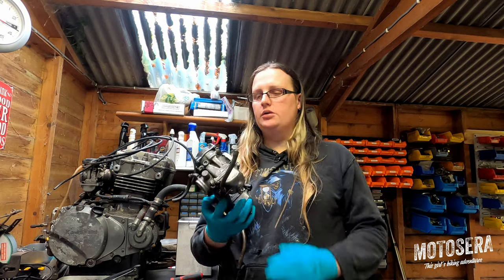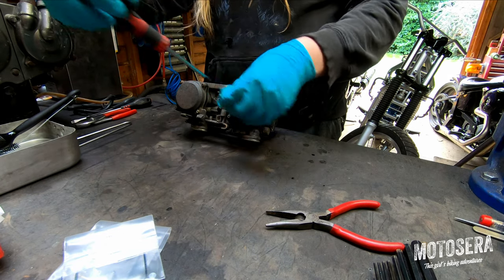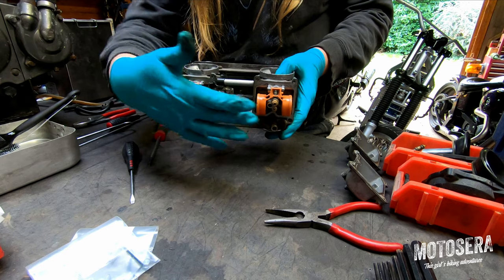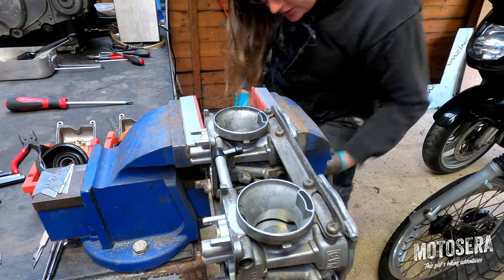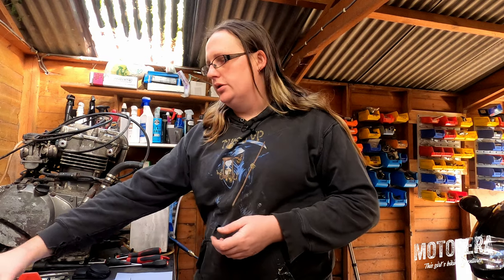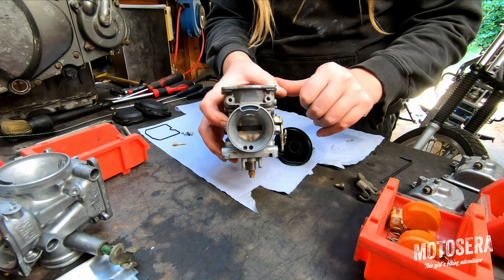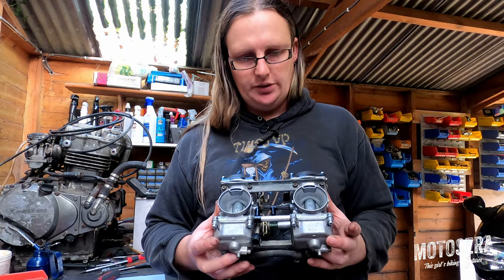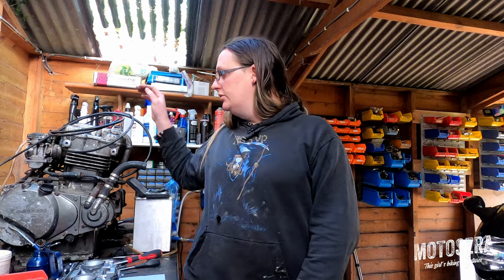How to rebuild your motorcycle carbs - step by step - Keihin and Mikuni CV - $140 ADV Rebuild Ep 6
A detailed look at how to rebuild the popular Keihin and Mikuni CV carburettors - KLE500 used as an example in this video, but most bikes with CV carbs are very similar.

Unit 50231,
London,
W1A 6US